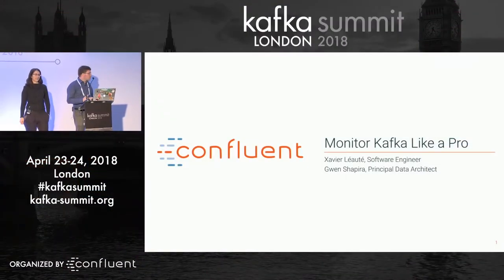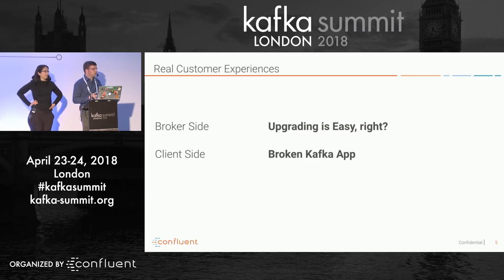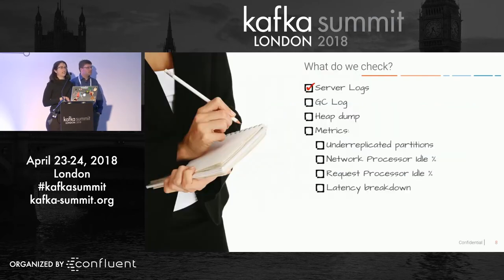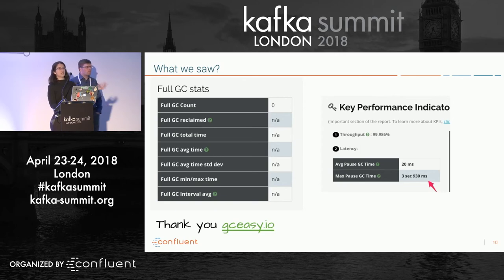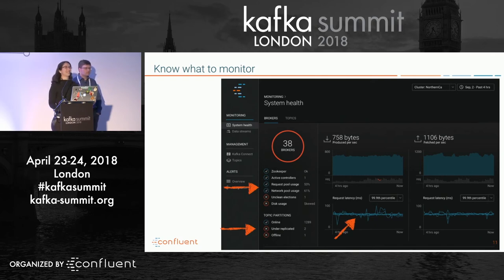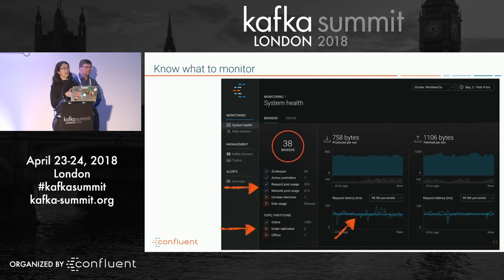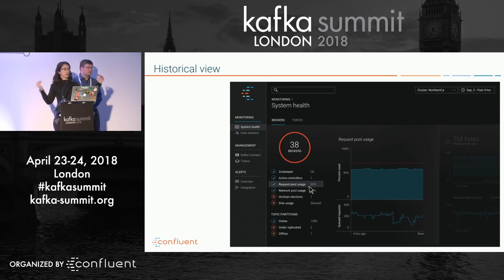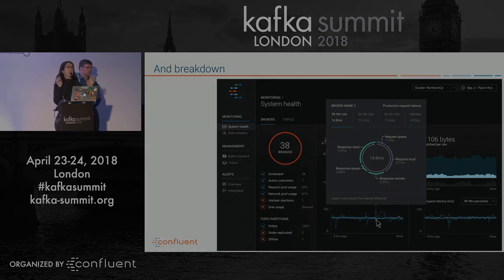PREVIEW: Monitor Kafka Like a Pro (Gwen Shapira + Xavier Léauté, Confluent) Kafka Summit 2018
NOTE: This is a preview. All Kafka Summit videos available in full | Every business has a central nervous system through which all information flows and around which all decisions are made. Sometimes this system is ad-hoc and non-standard, resulting in an architecture that is difficult to reason about and even harder to keep running. Kafka operators need to provide guarantees to the business that Kafka is working properly and delivering data in real time, and they need to identify and triage problems so they can solve them before end users notice them. This elevates the importance of Kafka monitoring from a nice-to-have to an operational necessity. In this talk, Kafka operations experts Xavier Léauté and Gwen Shapira share their best practices for monitoring Kafka and the streams of events flowing through it. How to detect duplicates, catch buggy clients, and triage performance issues – in short, how to keep the business’s central nervous system healthy and humming along, all like a Kafka pro.